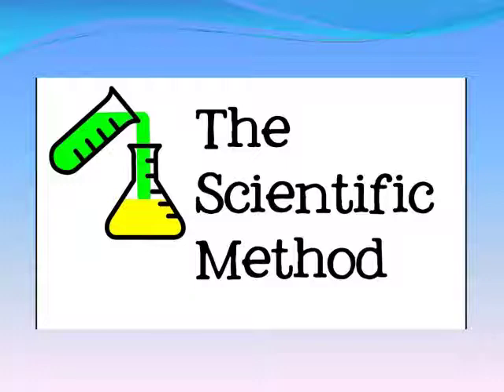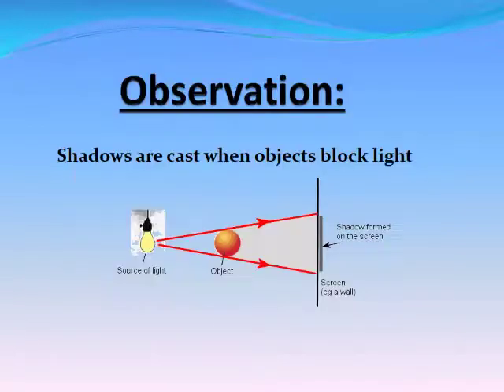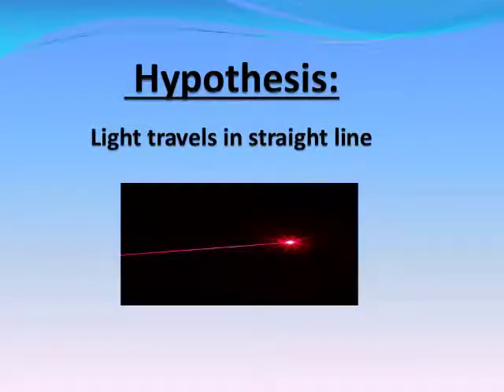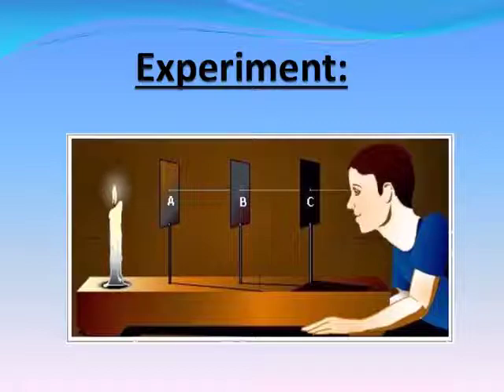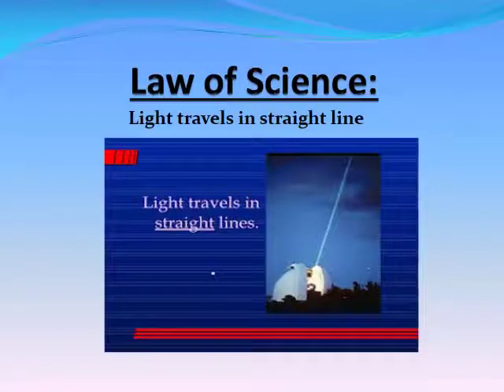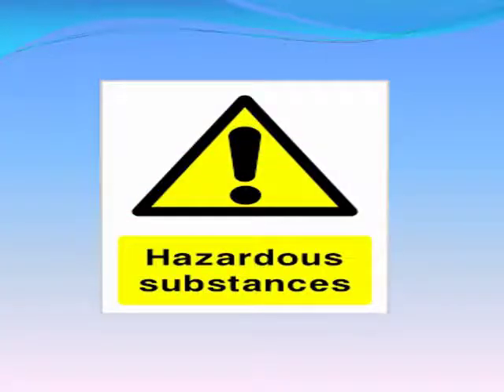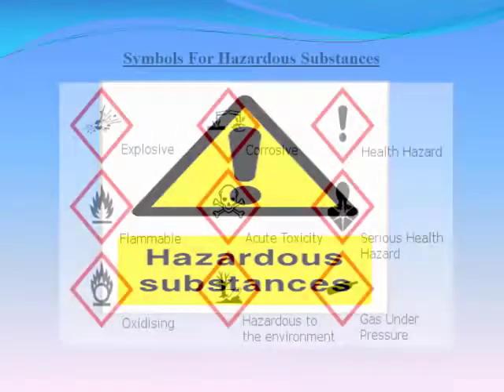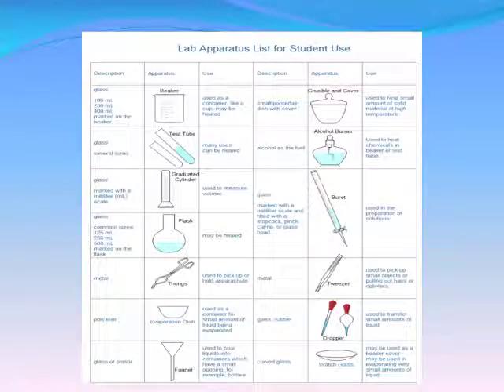HPGS Grade VI Online Lectures, Science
HPGS Grade VI Online Lectures.

Subject: Science
Topic: What is Science